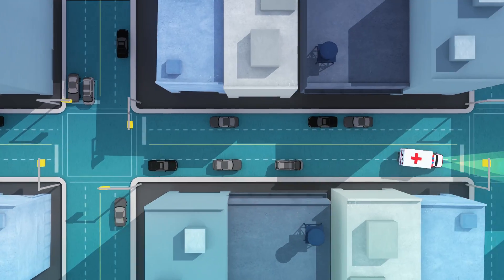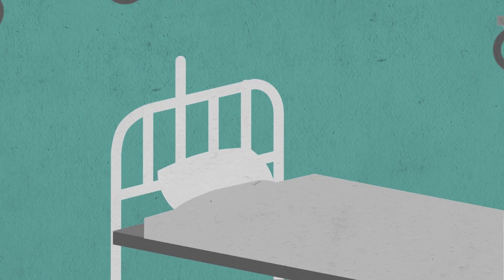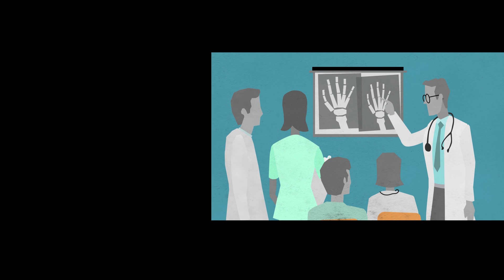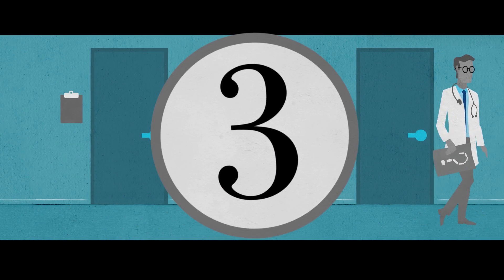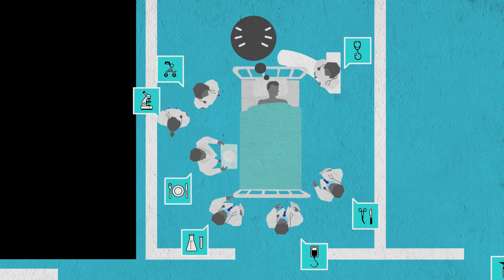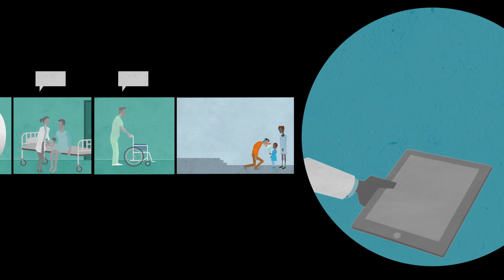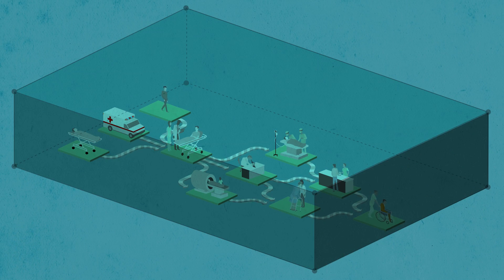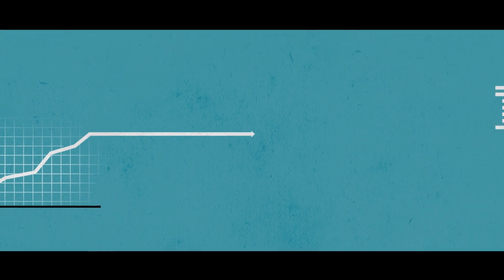Innovation Saves Lives: How Business Process Management can improve Patient Care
Together, through business process management, IBM and The Ottawa Hospital brought reform to the healthcare management system and the circle of care.

In a big hospital, the constant influx of patients keeps doctors, nurses and their support staff very busy. But a lack of up to date patient information can lead to inefficiencies and delays.

Using a care management platform, The Ottawa Hospital manages patient discharge dates with real time information, building a predictive model to plan resources weeks in advance. This innovation allows them to improve patient flow, resource management and lets doctors spend more time with their patients.

For more information on how data and analytics can help transform your business